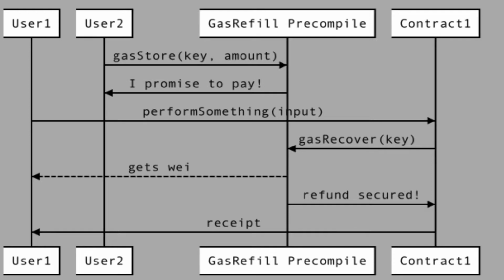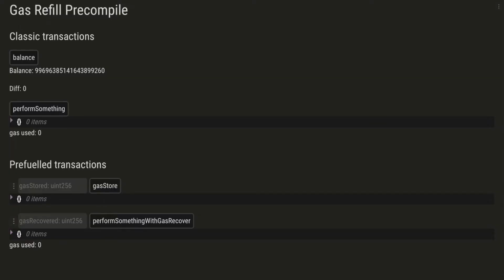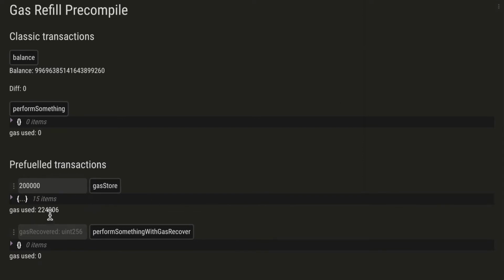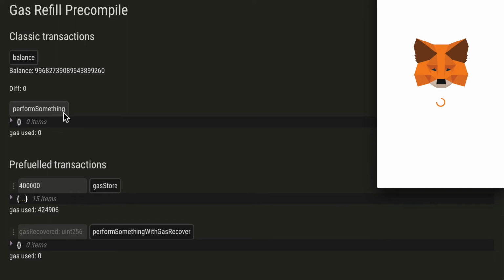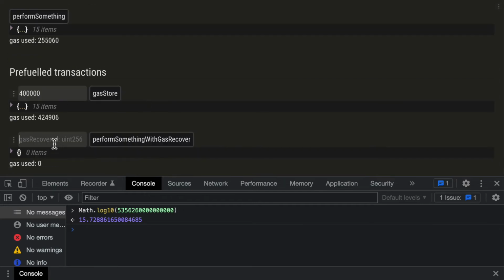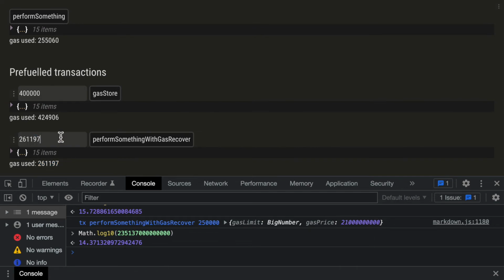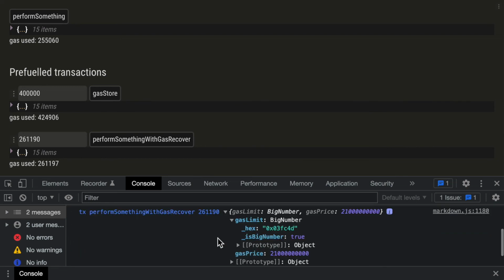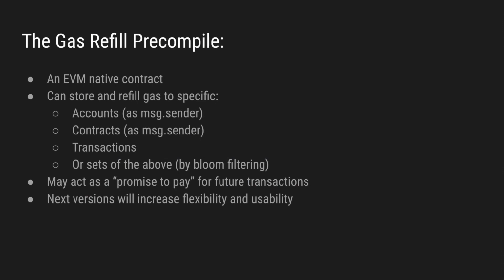Gas Refill Precompile - Prepay Ethereum VM transactions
With this, users and contracts can prepay for future transactions and it can be possible to earn native tokens from nothing, just for providing a cron service for other users.